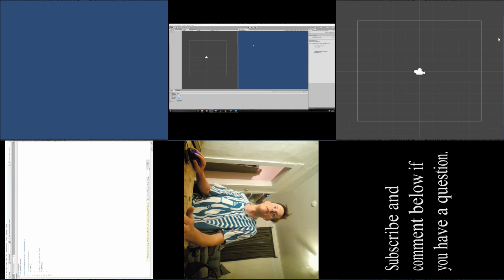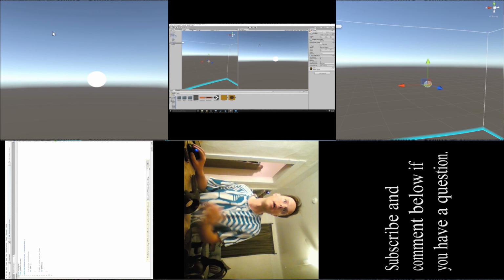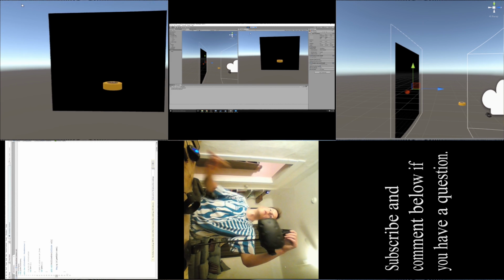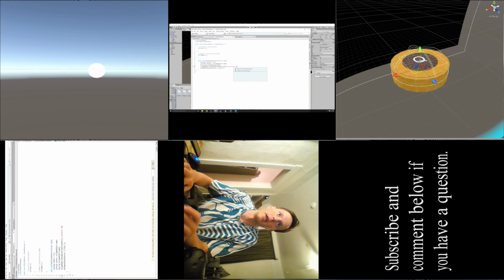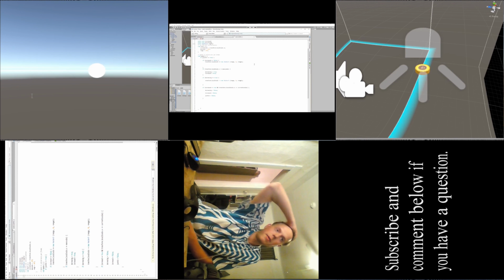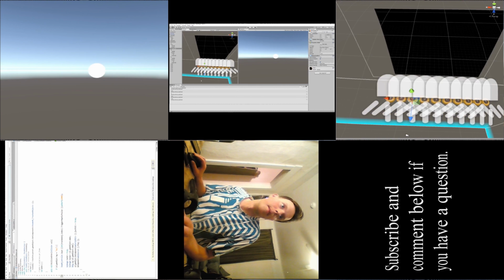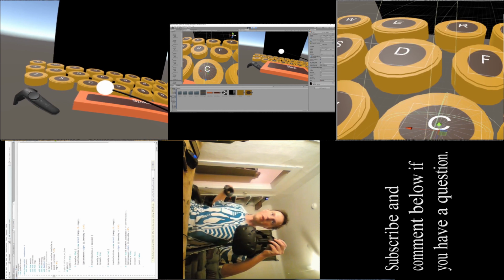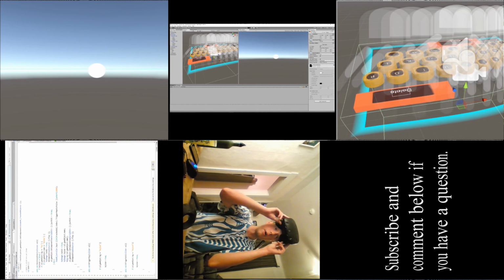Building Google's Daydream Labs Ep 1: Drum Keys 360 VR Unity Turotial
In this 360 screen cast I build the Google VR Daydream Lab's Drum Keys Project from scratch, with an HTC Vive in Unity.

I realized after the fact that the frame rate was unbearably low in many parts of this stream where the vive is running.
I guess i have to expect the lag recording a 4k screen cast with the vive going forward. Will experiment with ways to improve the recording in the future. Here is the full project to play around with it. ,